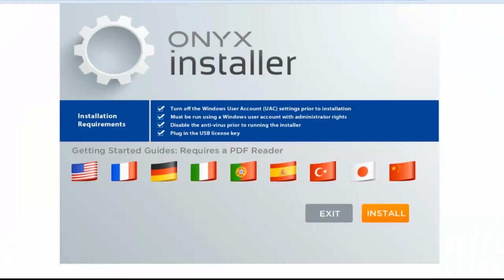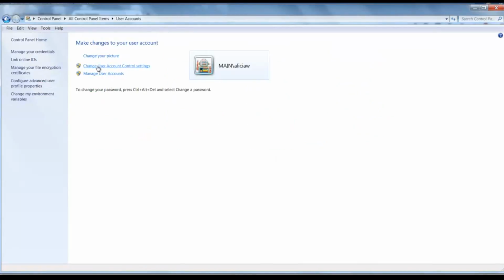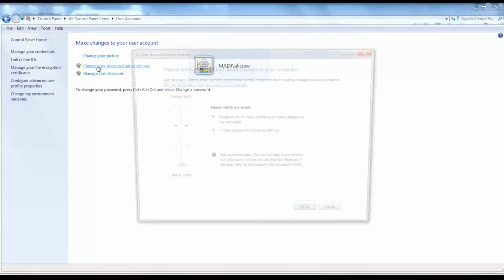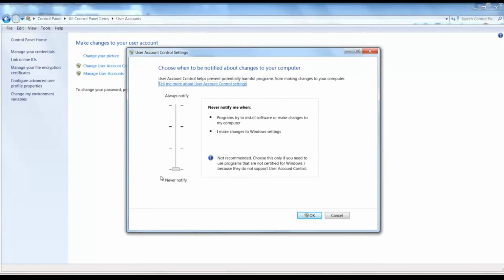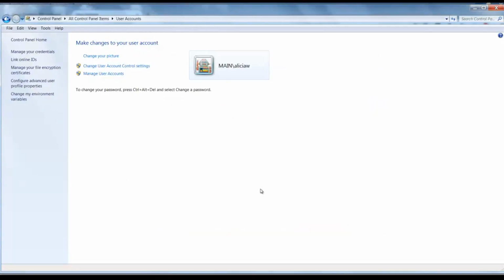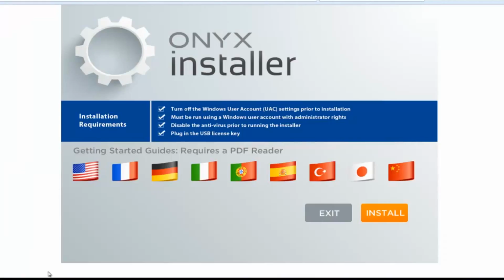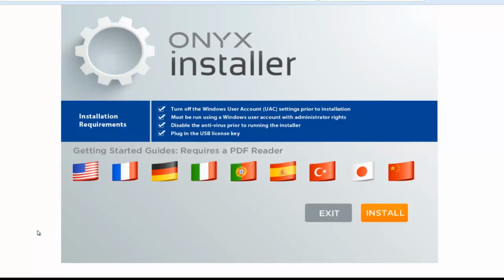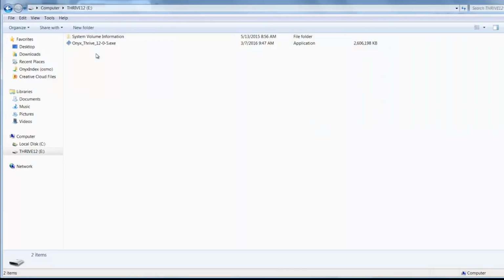ONYX Installer Installing the software